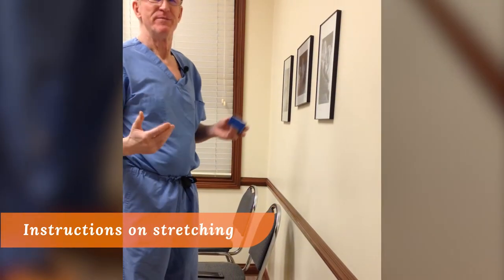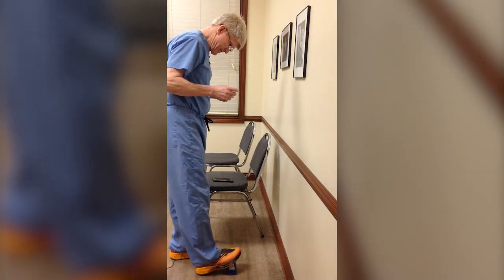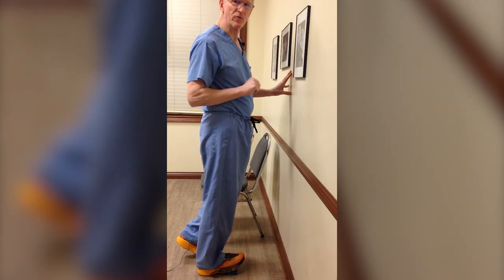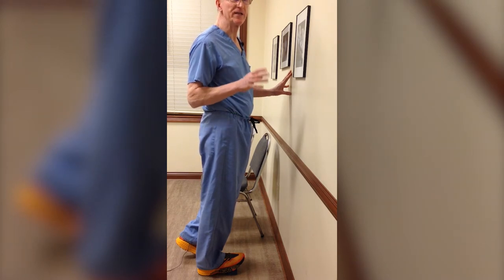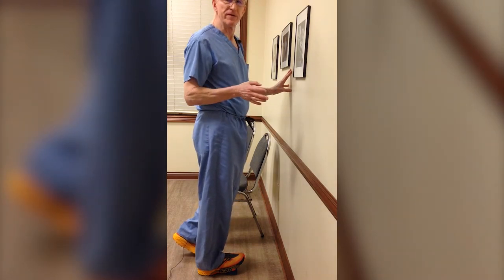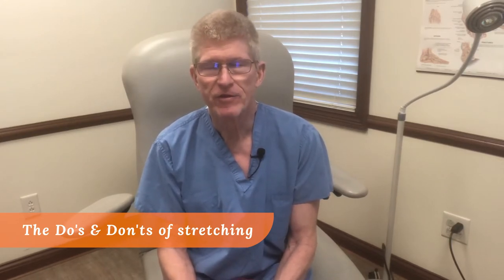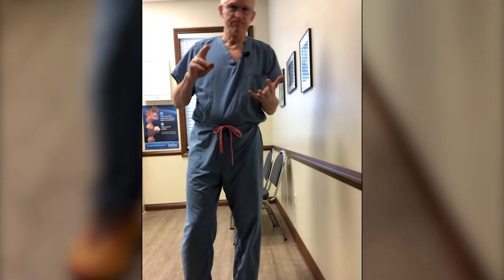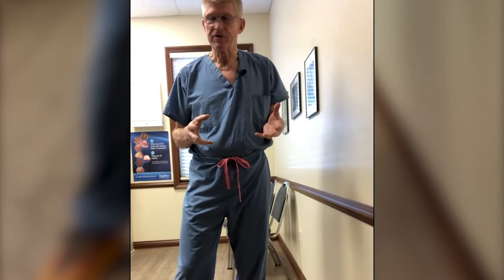Stretching Exercises with Dr. Leibovitz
Believe us when we say stretching is important. We know it might come across as boring, but it’s effective when performed correctly, and it’s free. You just can’t beat that!

We’ll help you get to the bottom of what’s going on.

0:00 Intro on Stretching
0:36 Instructions on Stretching
3:12 The Do's & Don'ts of Stretching
3:57 Why You Should Stretch
6:37 Bonus!
7:54 Contact Info